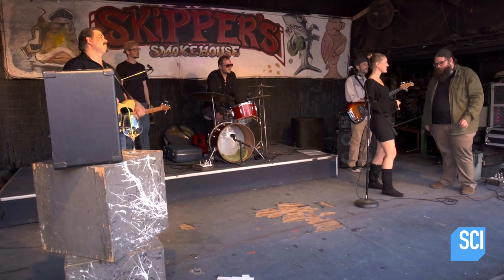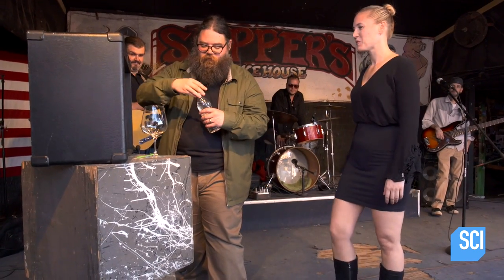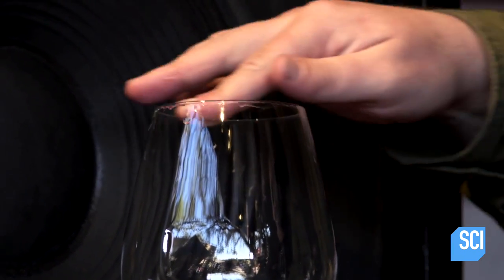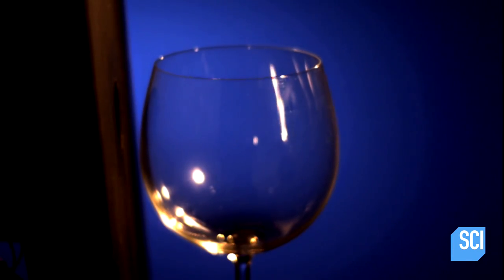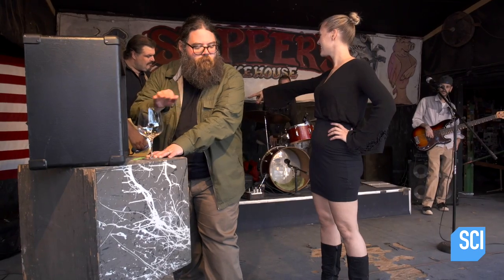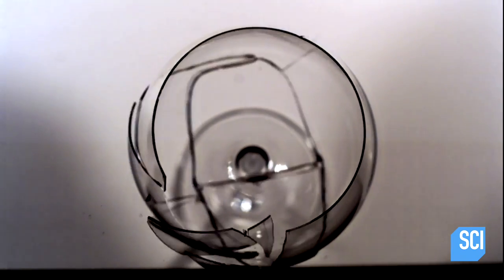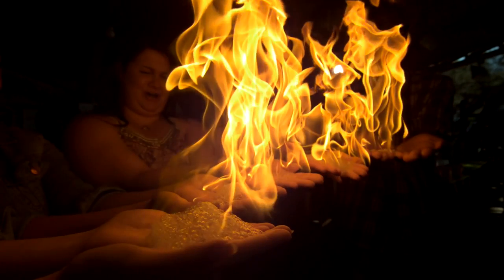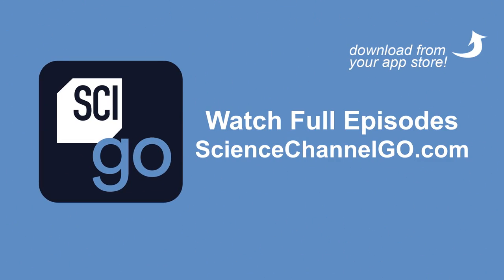How To Break A Glass With Sound | Street Science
Every object has a natural resonant frequency: the speed it will vibrate if bumped. Wine glasses are especially resonant because of their shape.